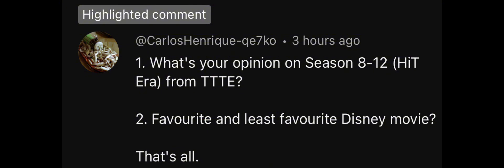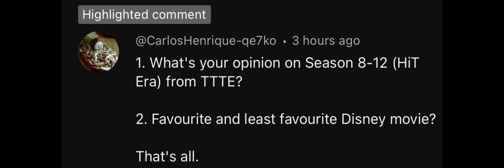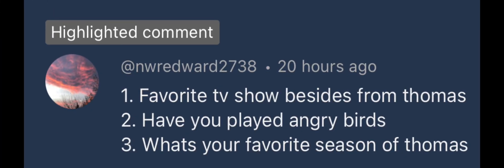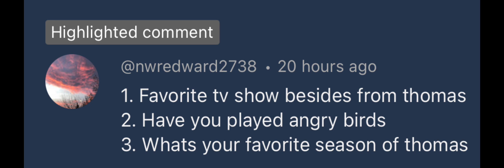Q & A Part 2